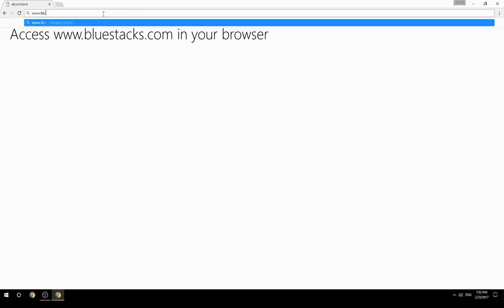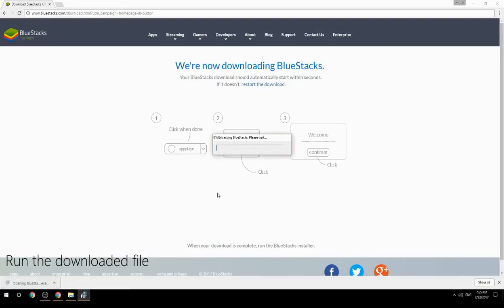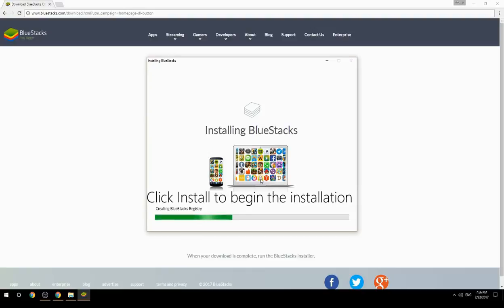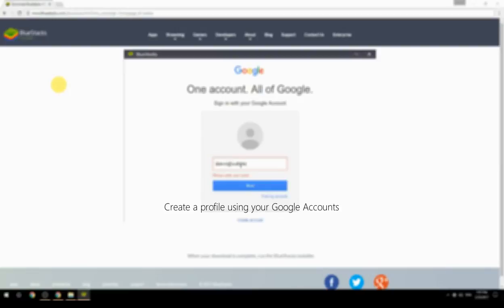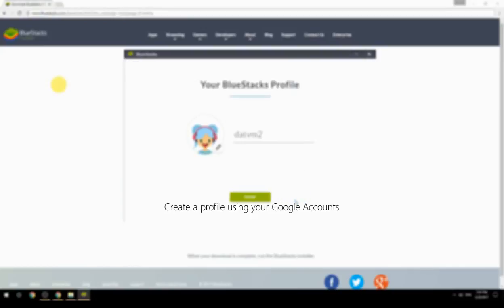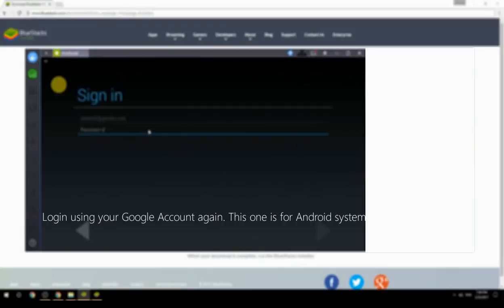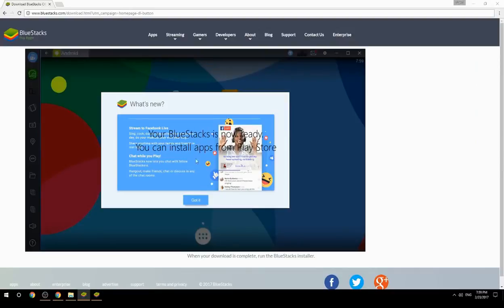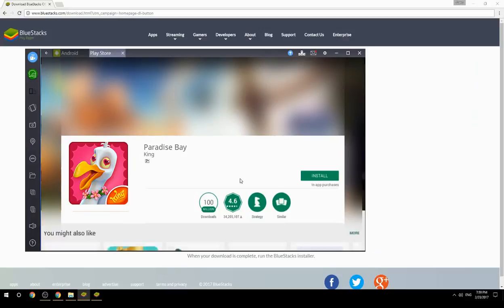How to Download & Play Paradise Bay on your Computer. Valid for Windows 7/8/10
Learn how to download & Play Paradise Bay on your computer today. This method works for Windows 7/8/10. It will take you less then 10 minutes to get started.